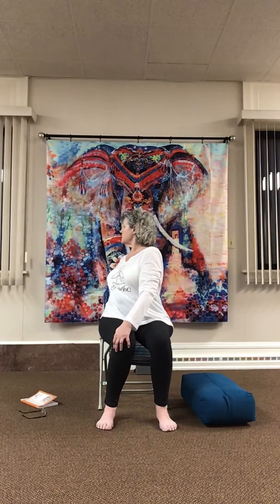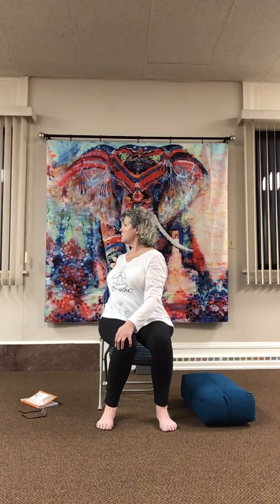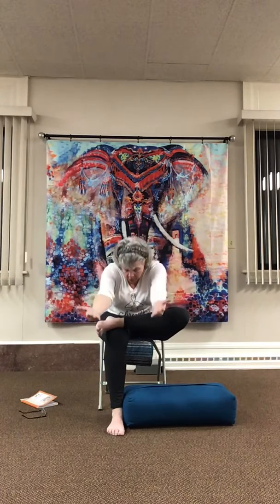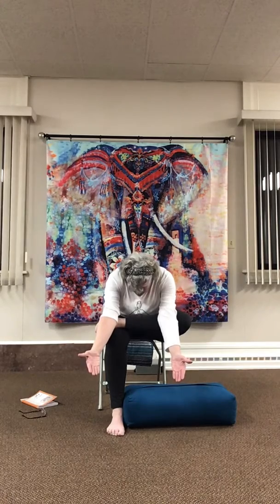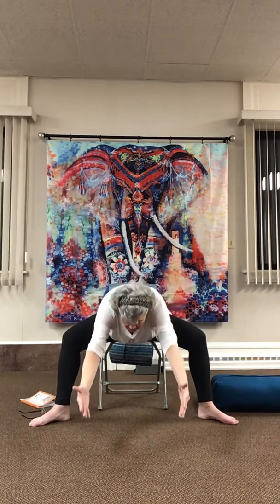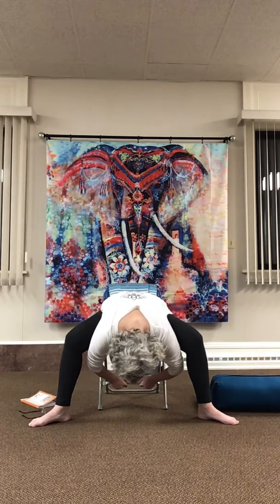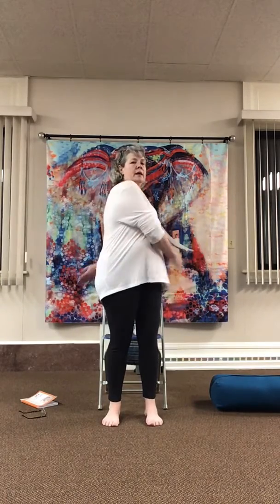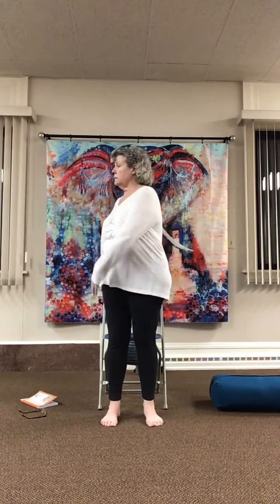At Home Chair Yoga - Video 3